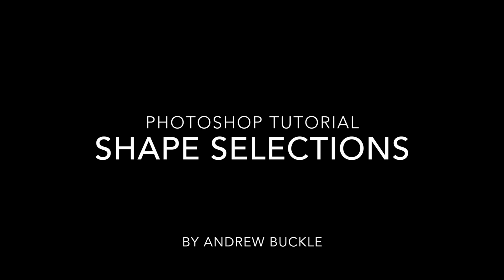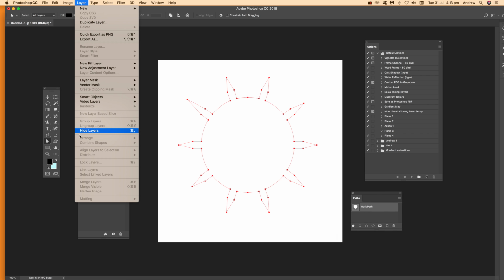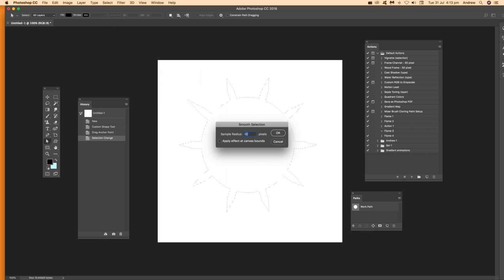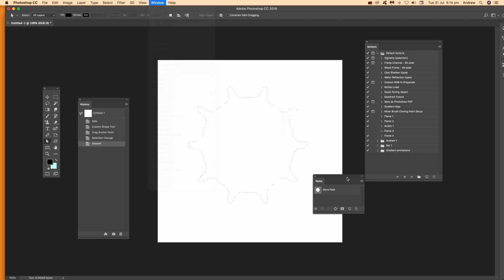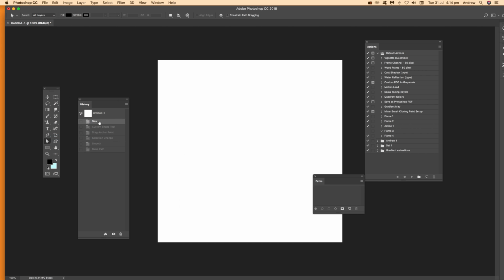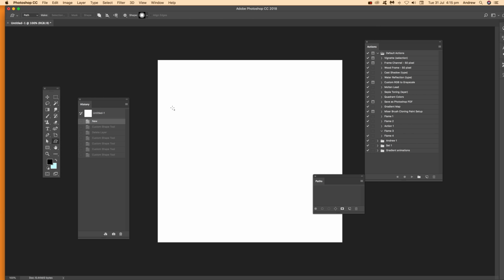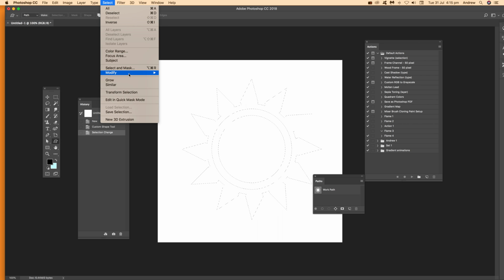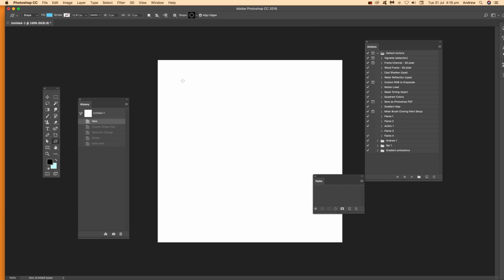Photoshop Tutorial | How To Smooth Shapes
How to smooth shape layers such as shapes using selections / work paths in Photoshop CC 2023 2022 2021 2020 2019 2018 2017 etc